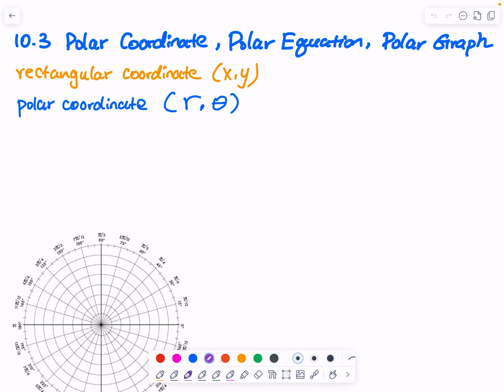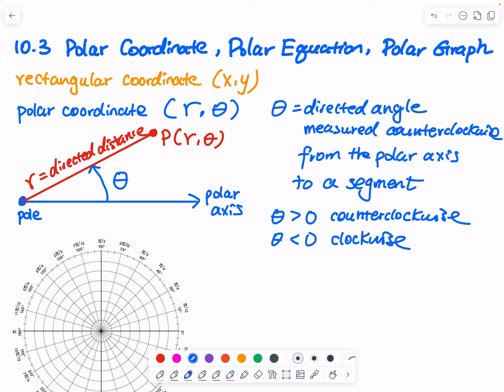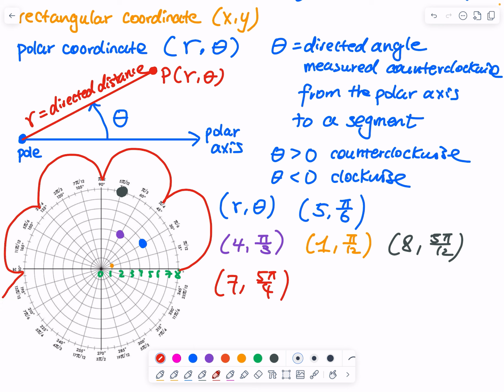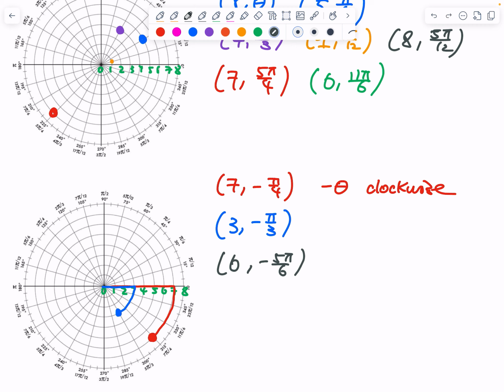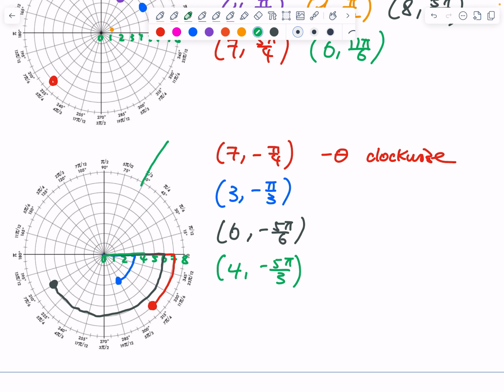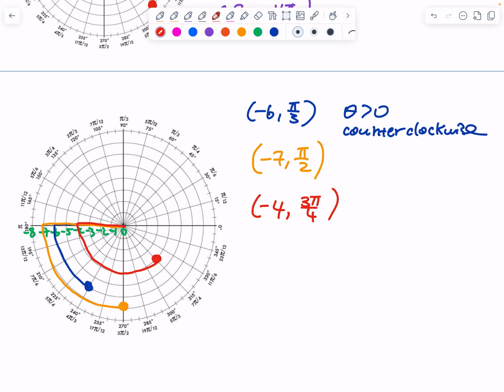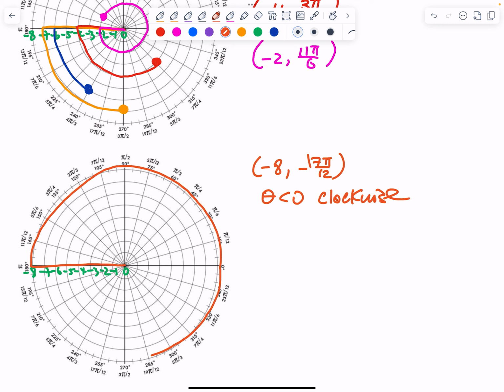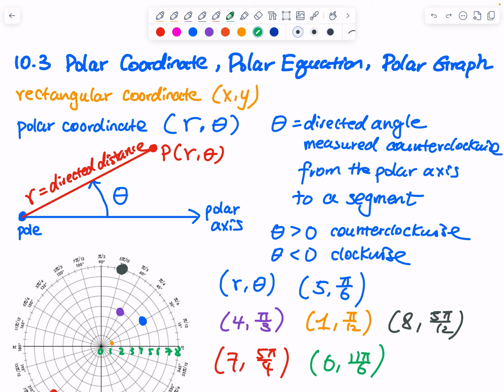10.3 Part 1: Polar Graph and Polar Coordinate (plot a point on a polar graph) | Calculus